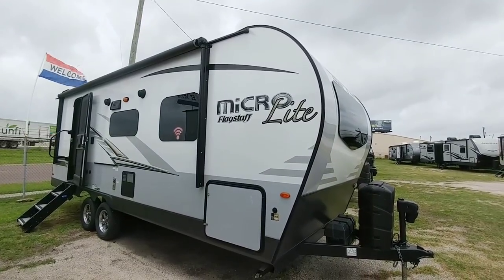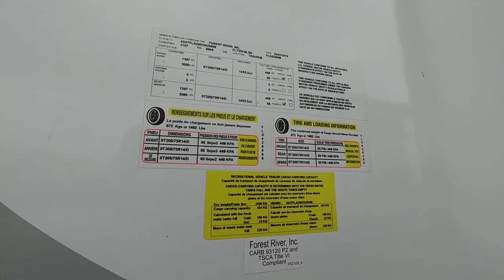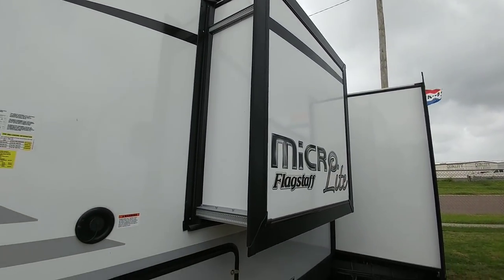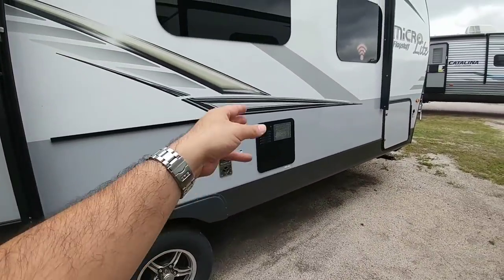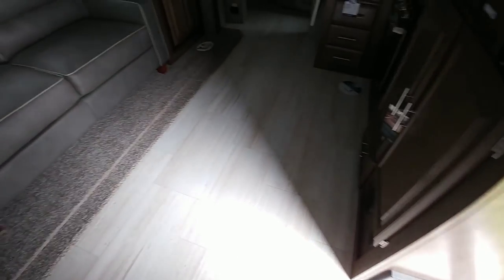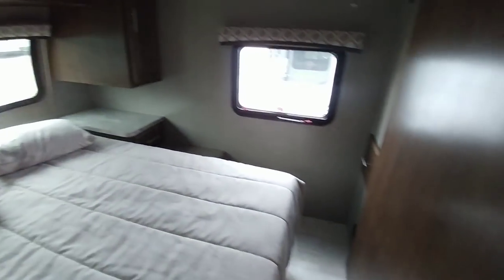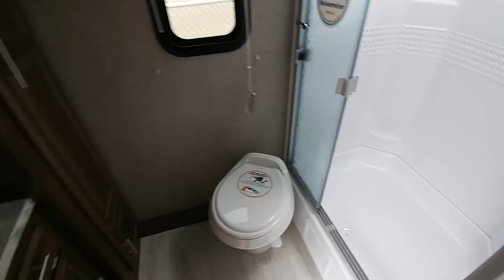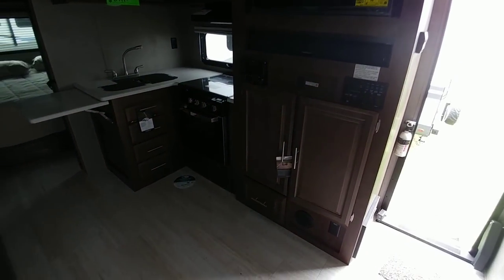Super Cool Compact RV! Flagstaff Micro Lite! One of my favorites